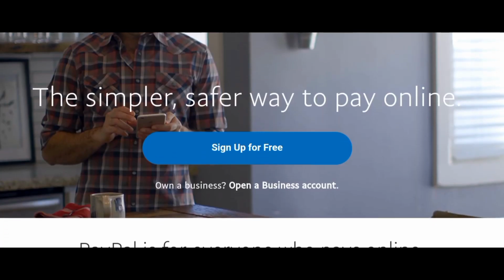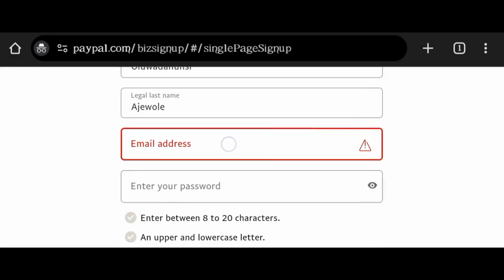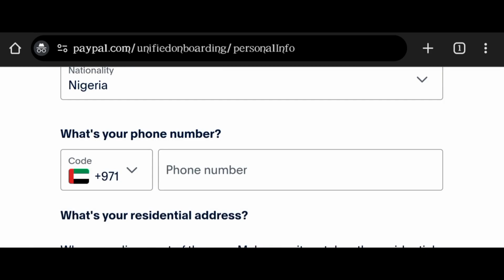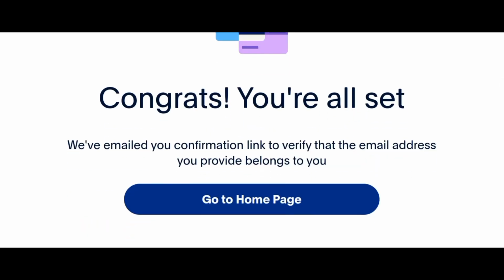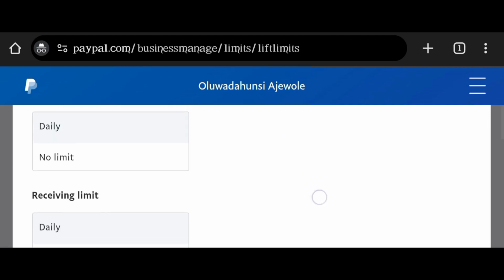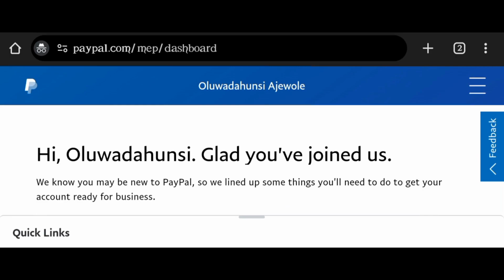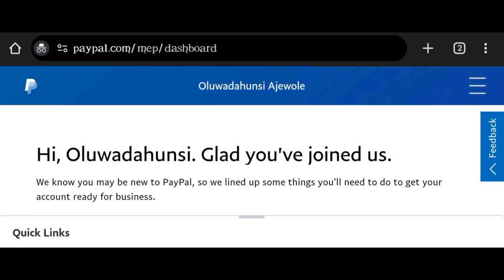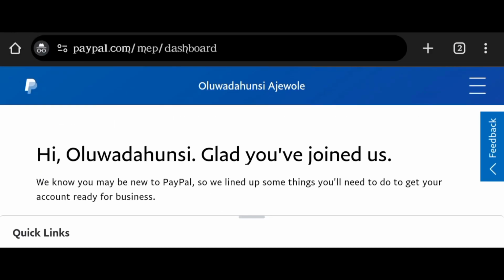How to create a PayPal account in Nigeria 2023 | Send and receive payment on PayPal.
Eunice made ₦10m for herself and John made ₦3m through this same thing I just showed you!!!

TRY DIFFERENT CARDS YOU HAVE. FOR NOW, THE CHIPPER CASH DOLLAR CARD IS WORKING. YOU CAN GET ONE FOR YOURSELF FOR ₦3000.

AND AFTER ADDING IT TO YOUR PAPAL, YOULL BE CHARGED . (CAN'T SAY THE PRECISE AMOUNT NOW)

Want to join the WhatsApp group? where I post sites an app that pay directly to your PayPal?

here are lists of sites where you can get foreign numbers to use.

FakeNumber.in
MobileSMS.io
SMSCodes.io